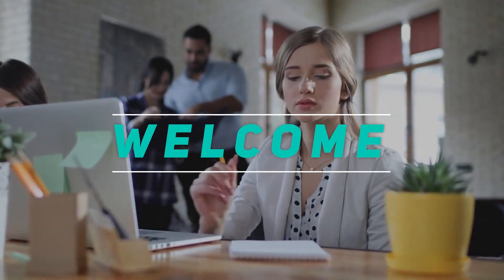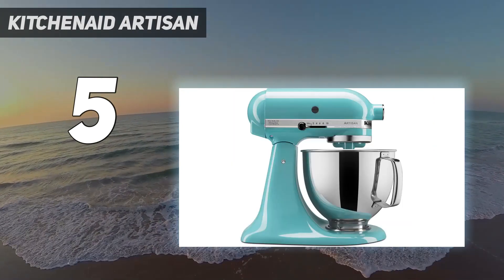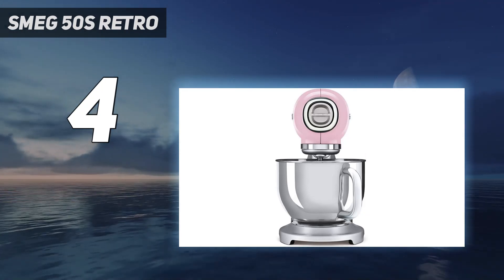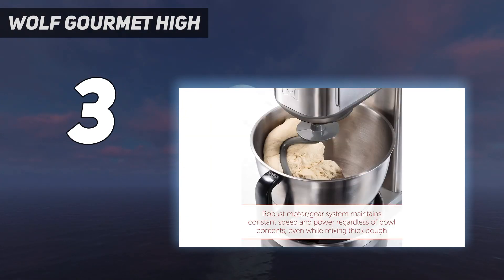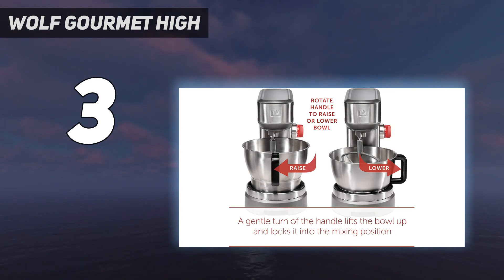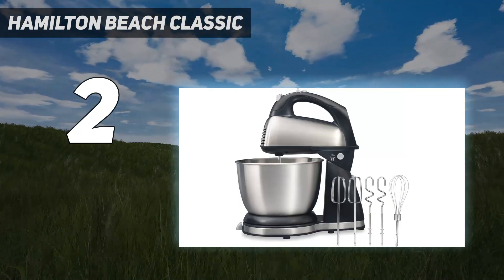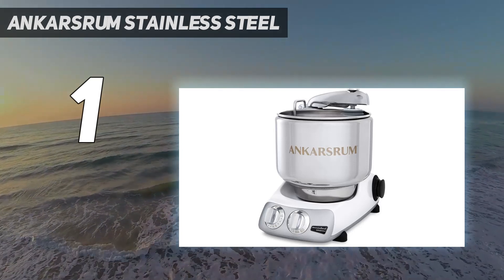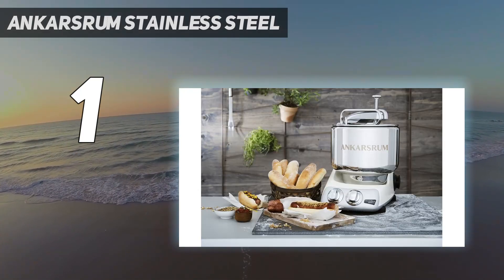Top 5 Best Hand Mixer in 2024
Here is the Updated Prices of the Best Hand Mixer in 2023!

Things that we mentioned in this video:
1. Ankarsrum Stainless Steel  - B07R3R7FJ6
2. Hamilton Beach Classic  - B07VJSSDV9
3. Wolf Gourmet High - B07T18KJC9
4. Smeg 50's Retro - B07RNN1Q31
5. KitchenAid Artisan - B005PMEHBG